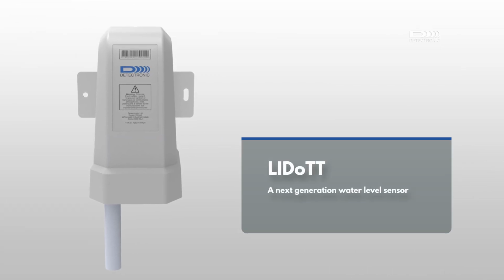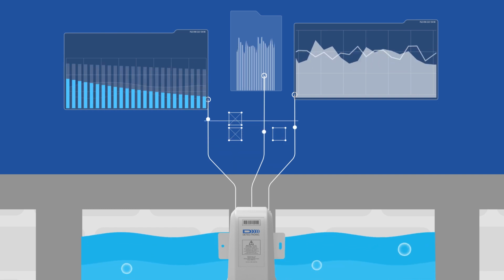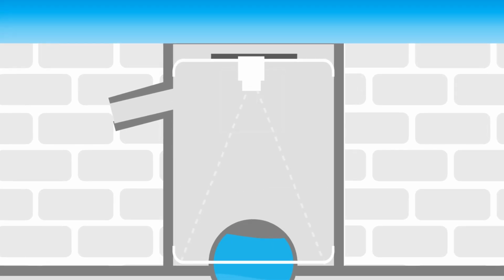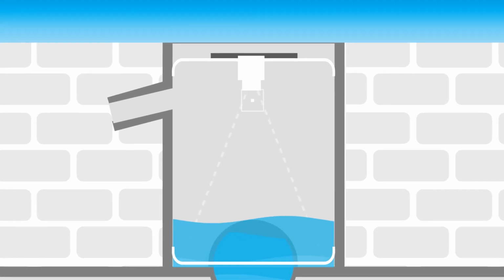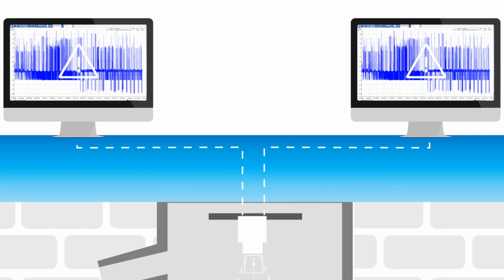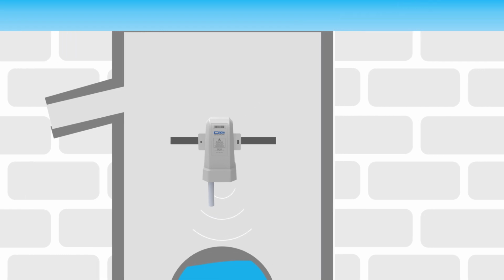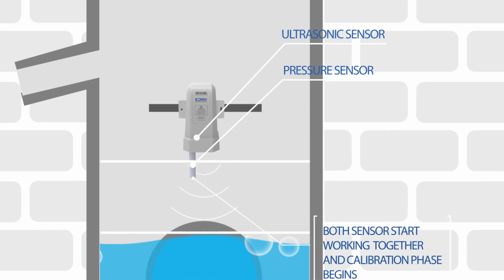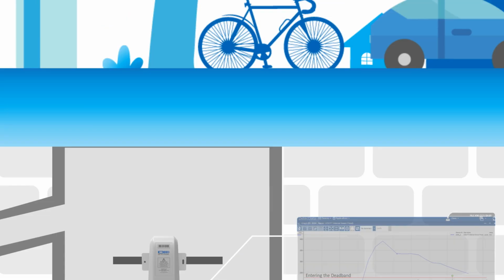LIDoTT Water Level Sensor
Level, depth and temperature measurement in one compact device with patent pending technology for seamless continuous monitoring ideal for event duration monitoring and internal sewer monitoring.